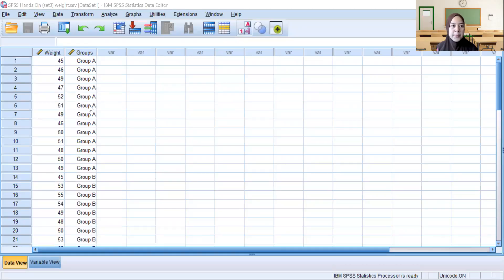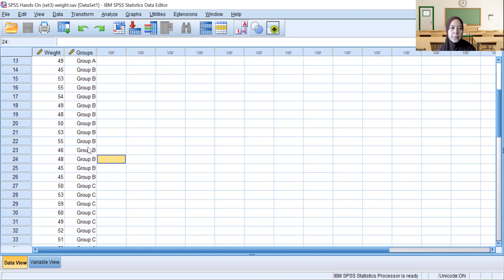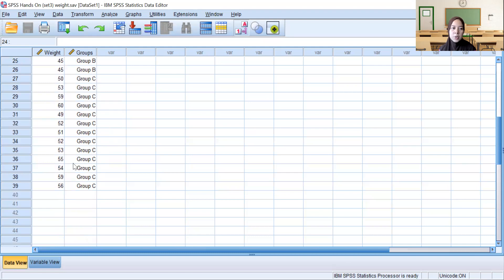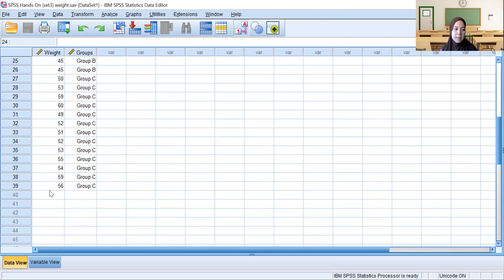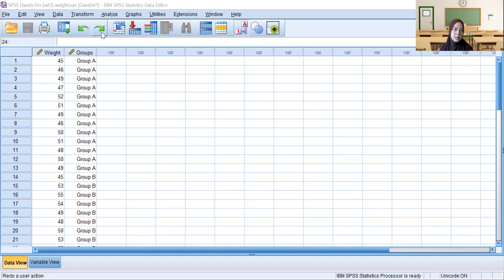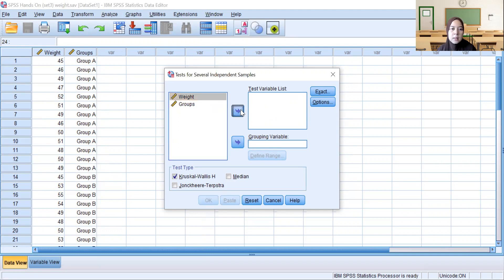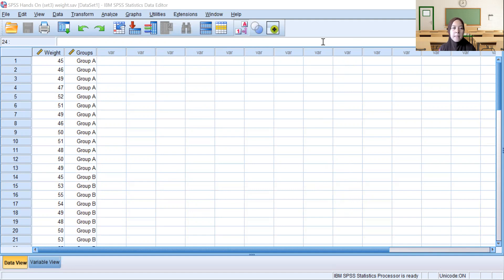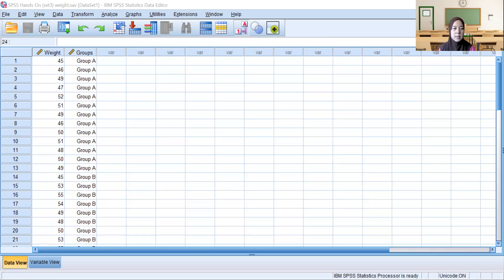SPSS Hands ON To determine the different of weight between groups ZANARIAH MUHAMAD